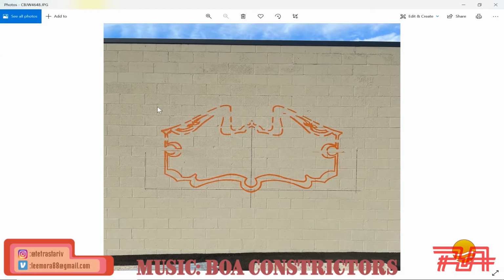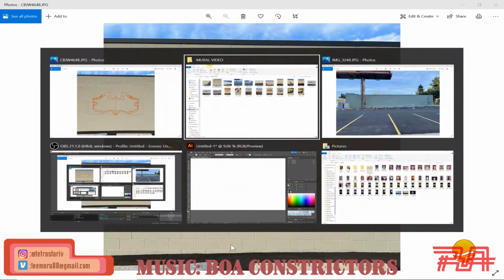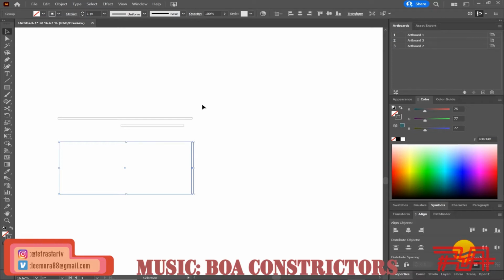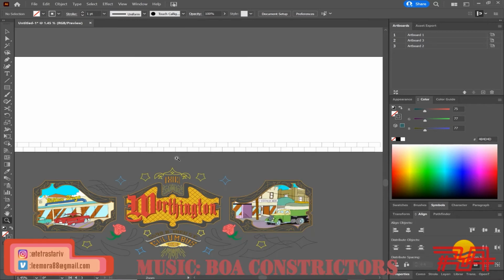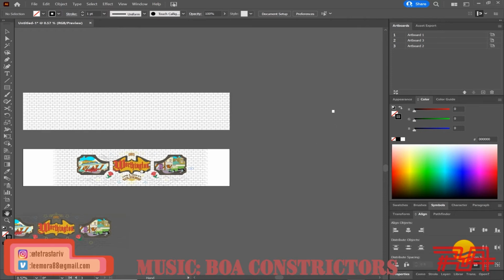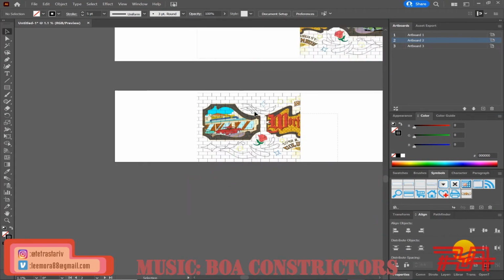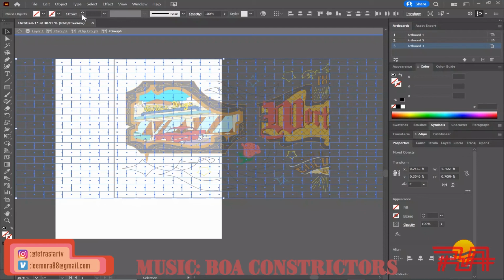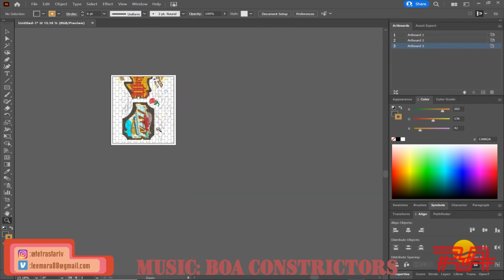How to Scale a Mural with Adobe Illustrator - Painting on Cinder Block Walls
This is a tutorial for creating a printout template to design a mural intended for painting on a cinder block wall. The wall is a natural grid you can use to aid you in plotting a mural quickly, and efficiently. Using this process, I was able to draw all the elements of this mural in about 4 hours.
to view my portfolio.

The lessons learned here were discovered using Adobe Illustrator, but you can use virtually any app to plot images this way

Thank you, Sam for editing this